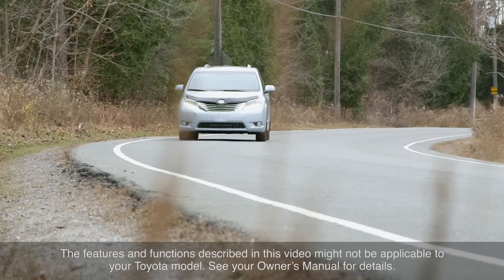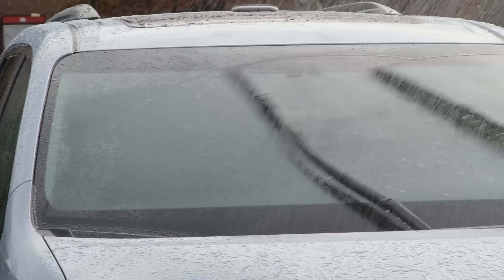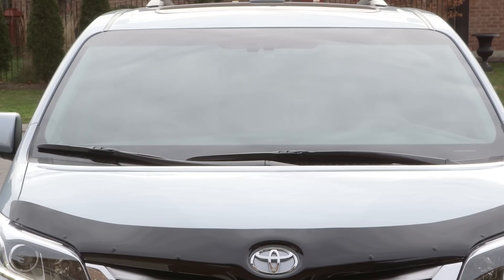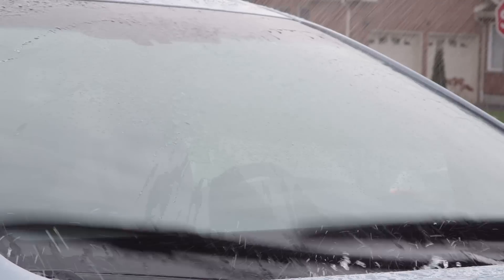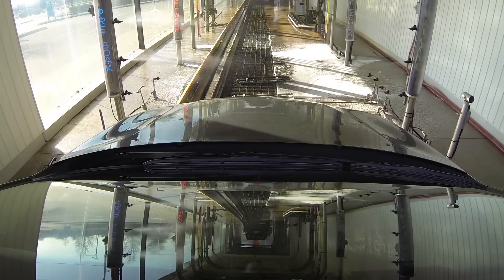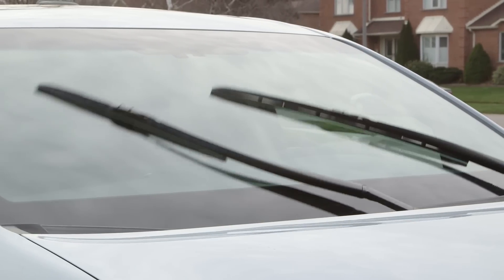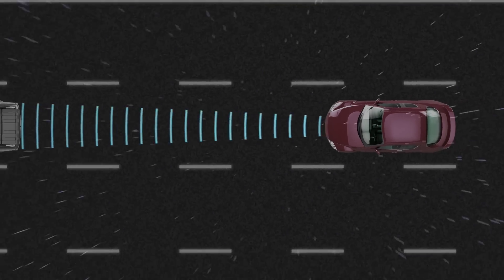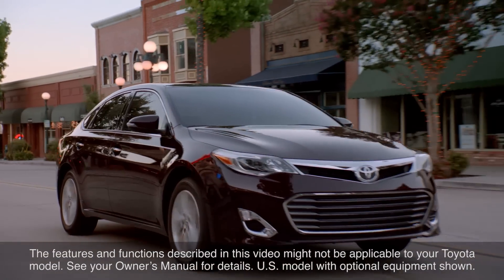Rain-sensing windshield wipers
Some Toyota vehicles are equipped with rain-sensing windshield wipers that automatically activate when rain is detected on the windshield.